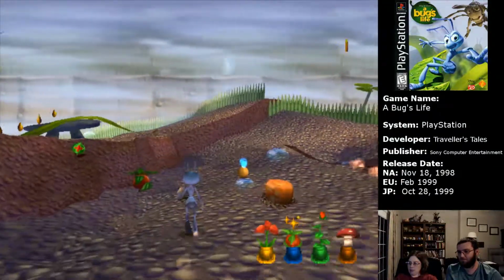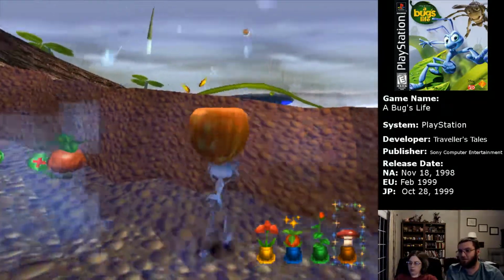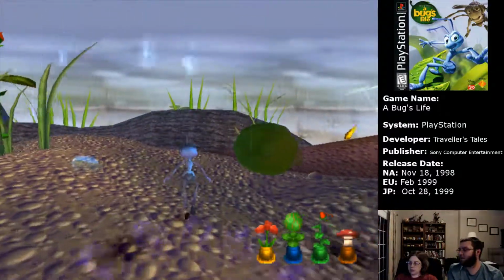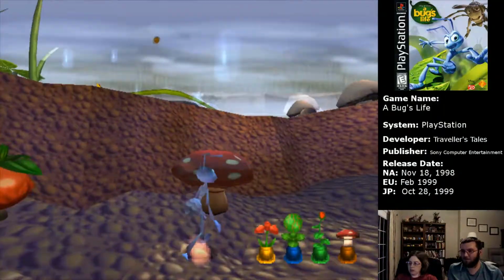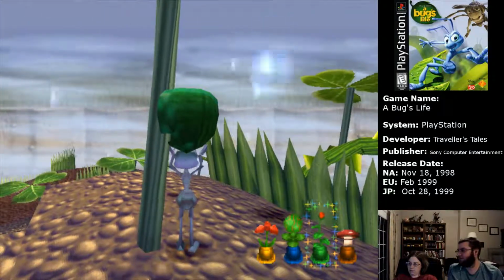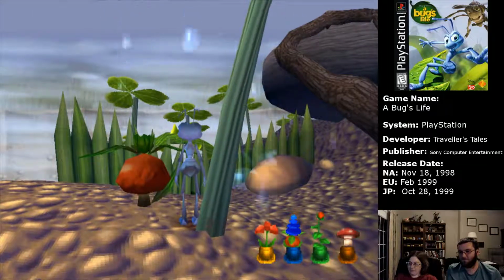Grasshoppers Leave (A Bug's Life Let's Play #13)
The grasshoppers are finally leaving. But Hopper has taken Atta. It's up to Flik to save her!

I livestream sometimes!